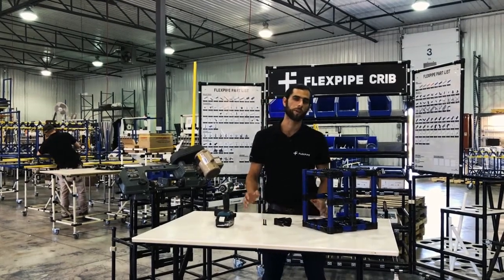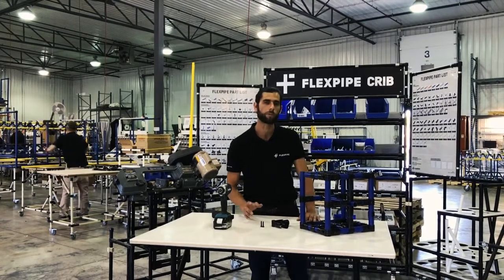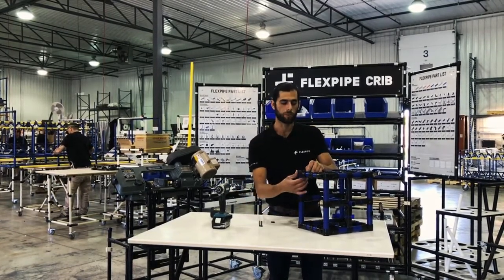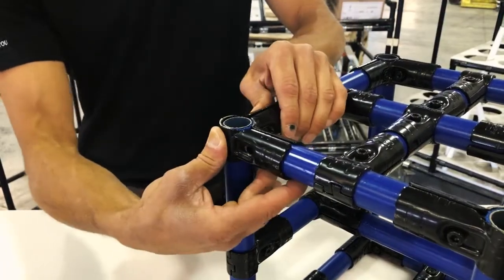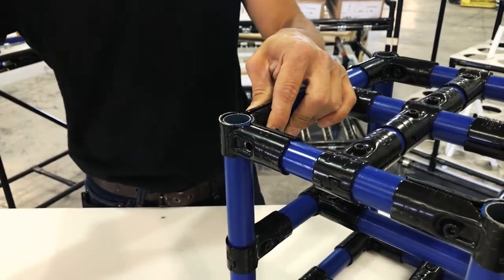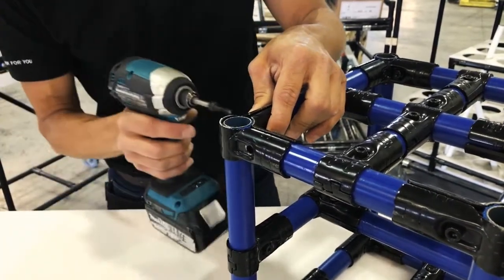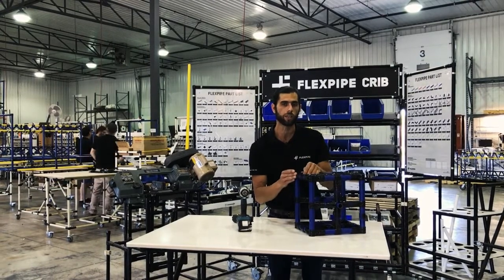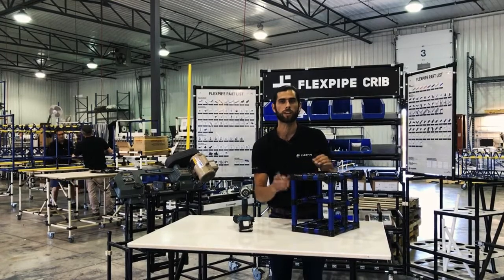Flexpipe 101 - Butterfly Effect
Overtightening the nuts and bolts will loosen the connection between your joint set and your tube. Watch this video to master Esteban's tip for the perfect tightness of your Flexpipe joint set.

Flexpipe 101 is 12 short e-learning videos of pipes and joints material handling system for novice users.

Flexpipe is a modular system of tubes and connectors for workspace organization and material handling. Our mission is to make the custom modular system accessible to help companies achieve greater efficiency while saving money.